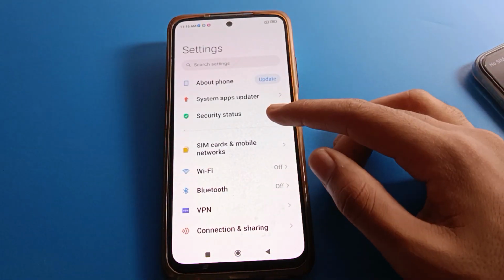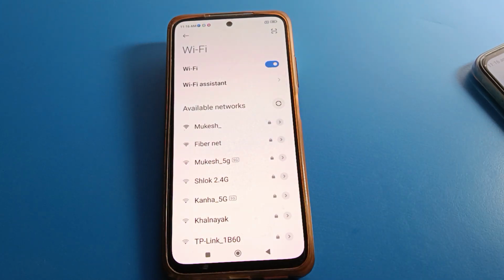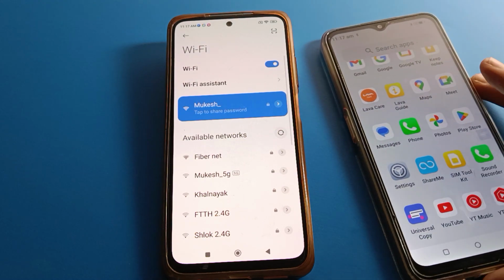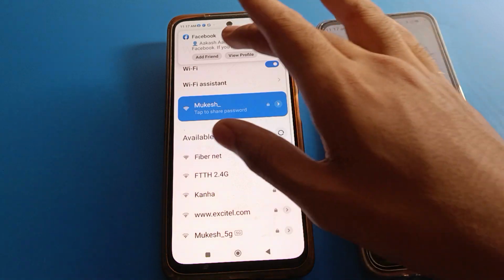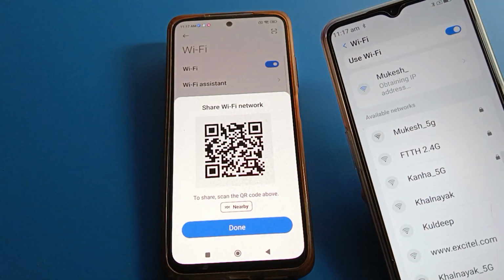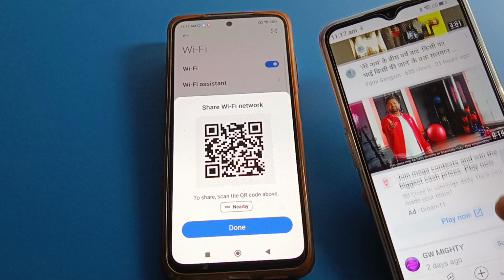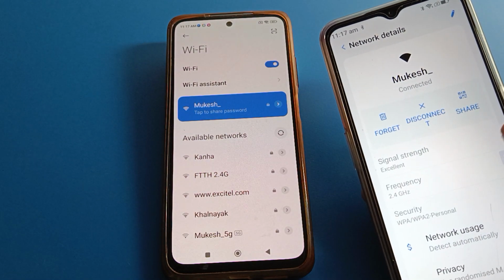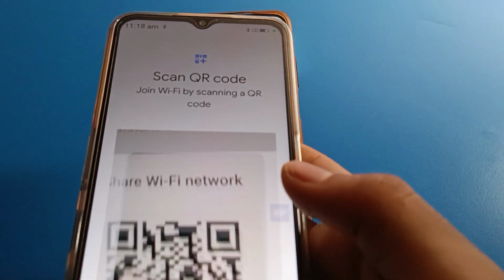WiFi QR code setting Redmi 10 prime, how to share wifi network mobile to mobile redmi phone